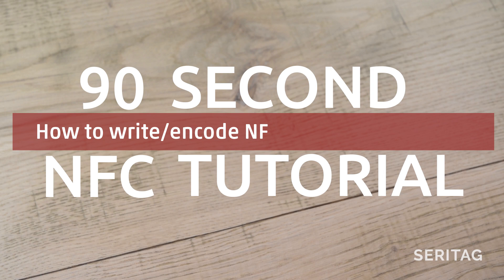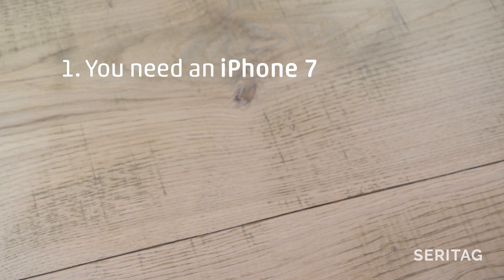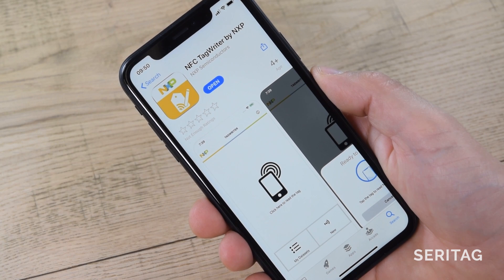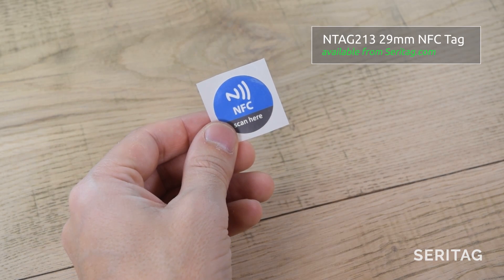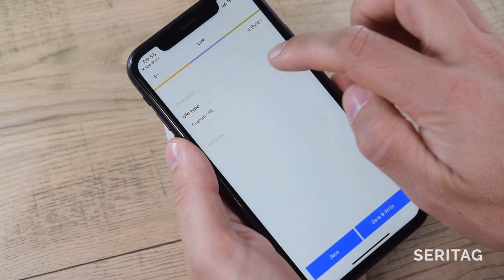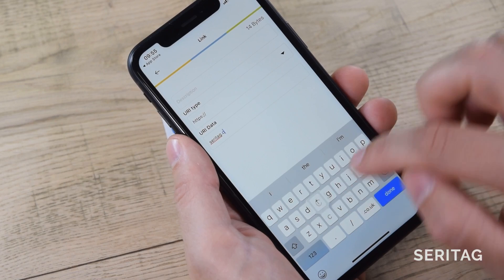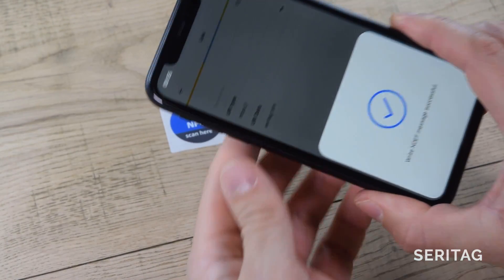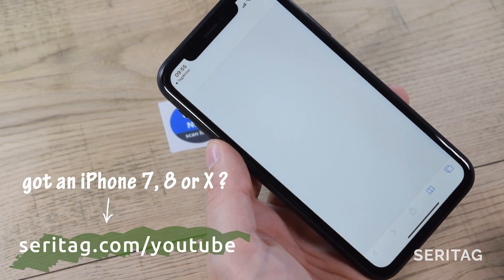How to write/encode NFC tags with an iPhone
IMPORTANT UPDATE !
Seritag have now launched a super-simple NFC app for encoding a URL/weblink.

A 90 second NFC tutorial from Seritag on how to write/encode NFC tags with an iPhone.

Step by step tutorial on encoding NFC Tags with an iPhone